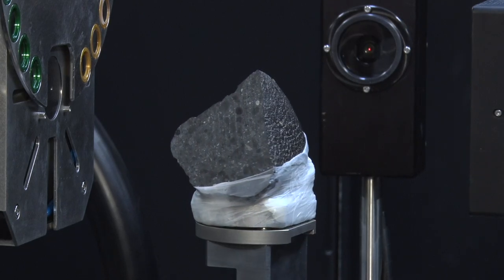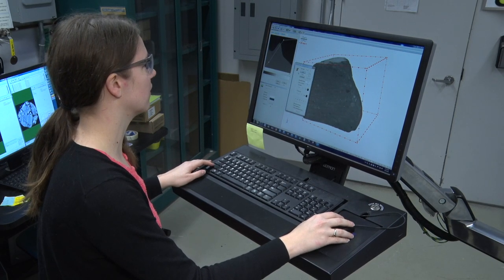Martian meteorites land at Army lab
ABERDEEN PROVING GROUND, Md. (March 13, 2019) -- NASA officials say that some rare and distinct meteorites found on Earth were actually blasted off Mars by a large impact event. One such rock from the red planet made its way to an Army laboratory recently for a special X-ray look inside.

Editor’s note: NASA-Goddard would like to credit the Dr. Jay Piatek Meteorite Collection for the permission to undertake ground-breaking measurements of Martian and lunar meteorites, and to the Curation and Analysis Planning Team for Extraterrestrial Materials and NASA Johnson Space Center for permission to work with the Apollo samples.